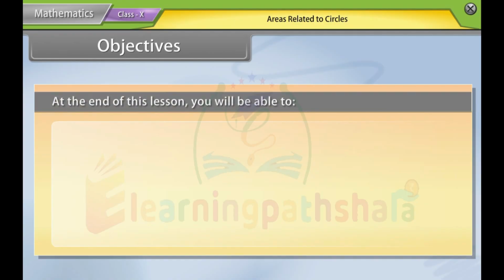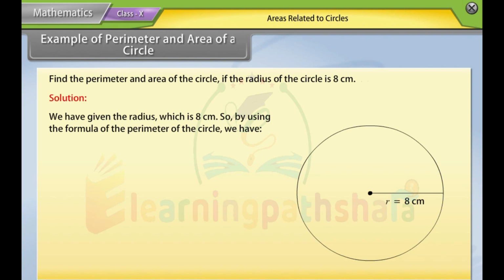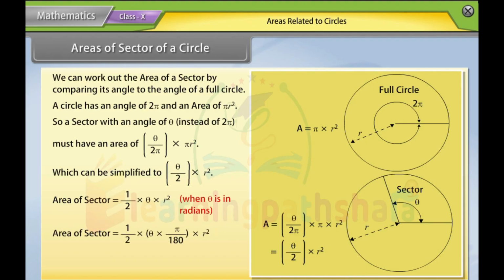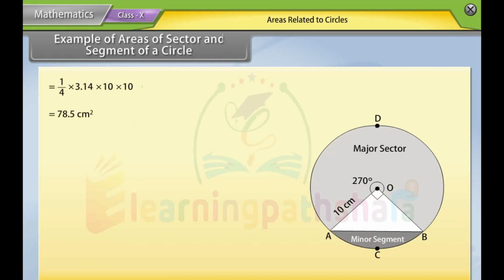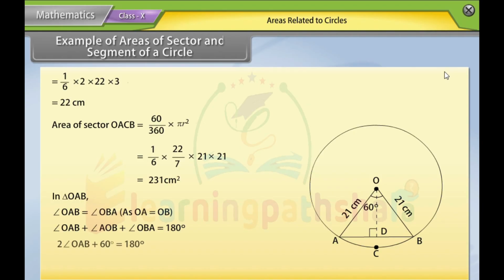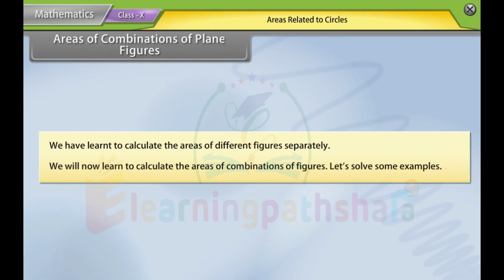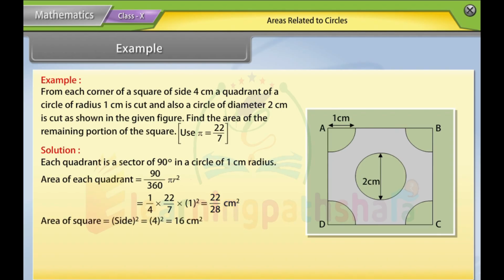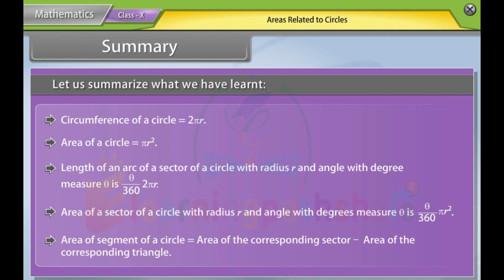ch 12 Areas Related To Circles class 10th in english